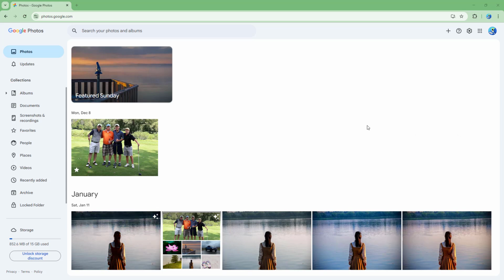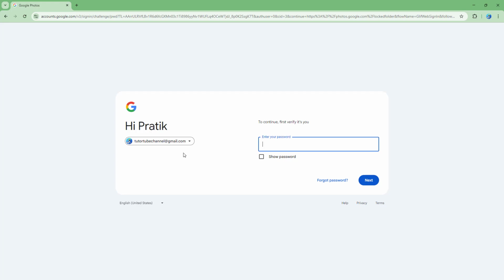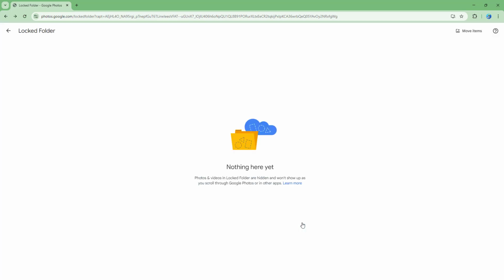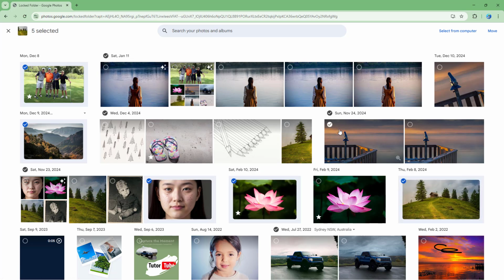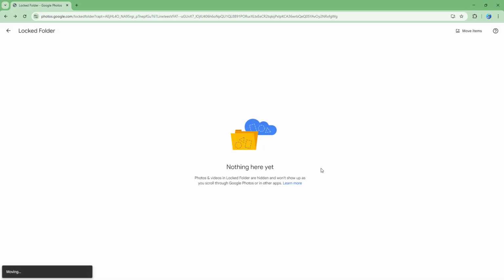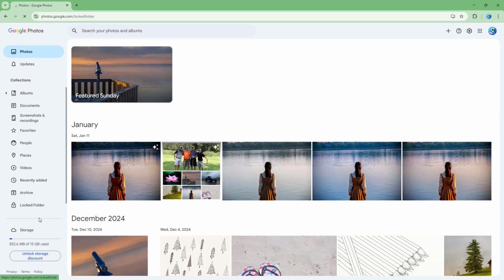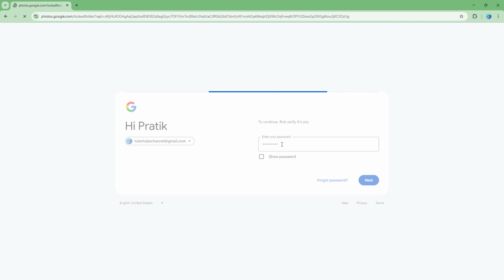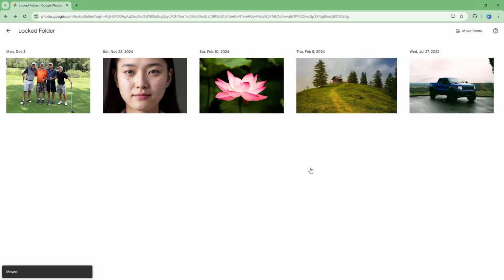Google Photos - Lesson 33 - Using Locked Folder Private Photos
In this tutorial, we’ll explore Using Locked Folder Private Photos in Google Photos.